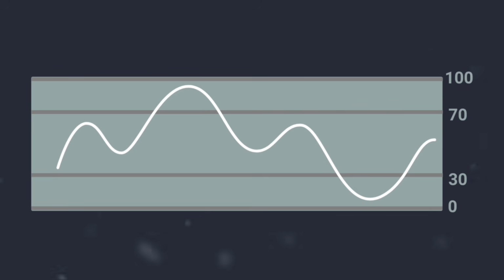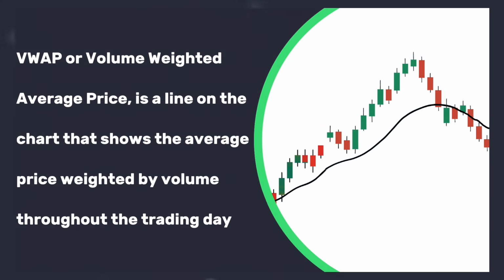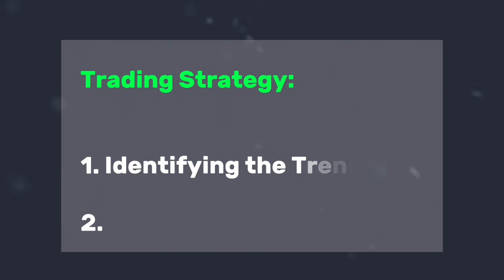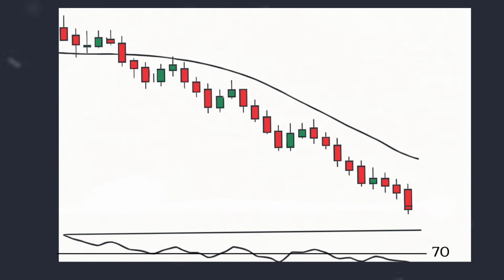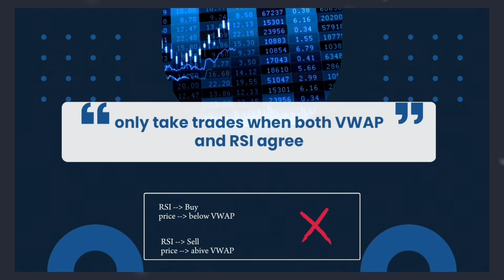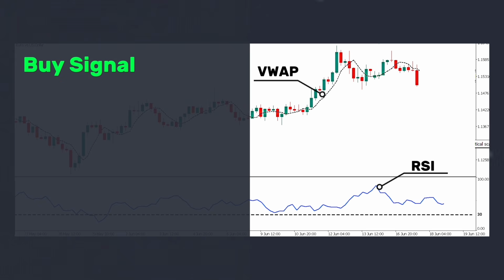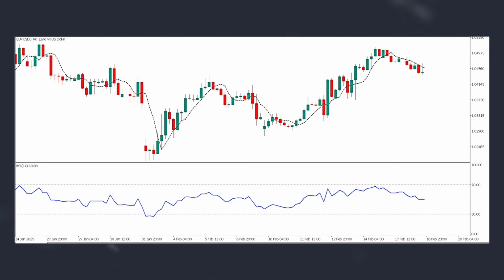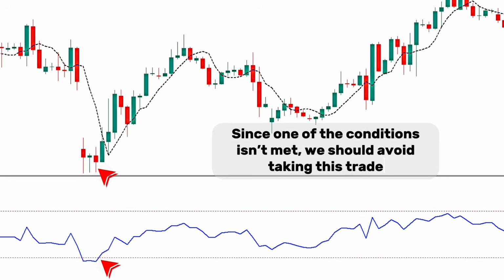RSI Lies? Combine It with VWAP to Trade Smarter (Full Strategy & Live Examples!)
Tired of RSI giving you false signals? 📉
In this video, I’ll show you exactly how to combine RSI with VWAP to filter out noise and trade with more confidence. 💪

👉 You’ll discover:

* What RSI *really* tells you (and when it lies)
* How VWAP works as a Smart Money indicator
* Step-by-step rules to enter trades only when the signals align
* 5 real examples where this strategy improved accuracy
* Common mistakes traders make with RSI and how to avoid them

🔥 *Watch till the end*, because I’m sharing a powerful tip that can boost your win rate even more.